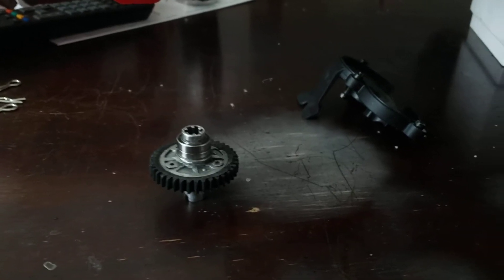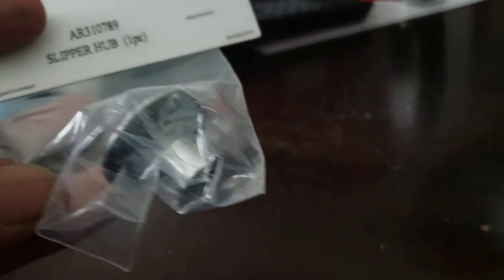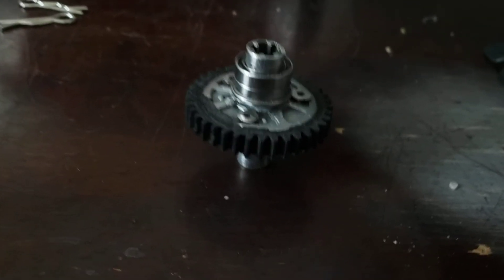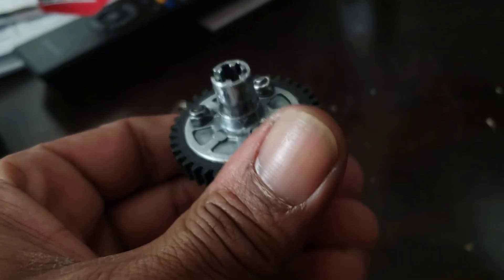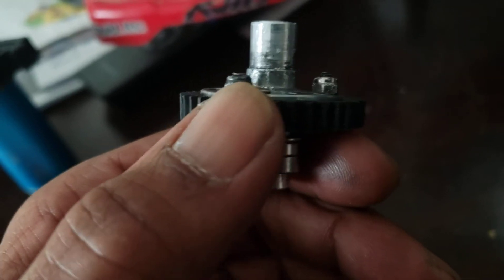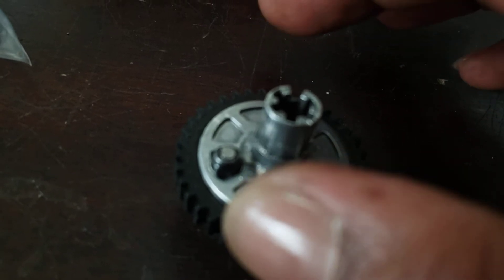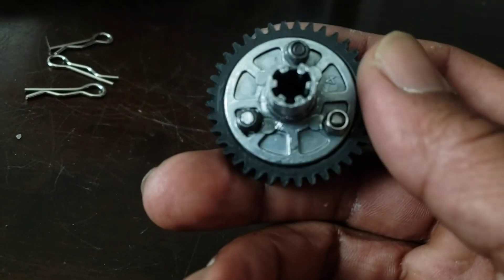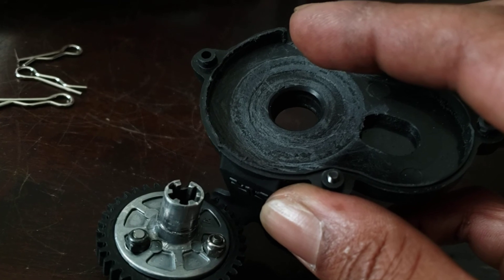ARRMA TYPHON 3S MOD1 SPOOL SETUP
Quick look at how I did my Mod1 Spool for my ARRMA TYPHON 3S BLX185 Setup. This is not my Current Gearing but the starting point for the conversion. Gotta set her Toe and Camber. Hope this works for you. This is the Same Spool I've ran on 6s.
Parts: 3mm nuts and screws (flat top) 3 Each
                : 2 SLIPPER HUBS PART #
                  AR310789
                : TRAXXAS MOD1 38T SPUR GEAR
                  PART #3954
                : I USED AN EXTRA SPRING IN MY
                  DRIVESHAFT
                : EXISTING ARRMA TYPHON 3S
                  PARTS
My Spool sounded rough but she did hold up to 6s As far as trying to find some speed in her. Once I make my Adjustments, I'm trying to beat that 79mph💯💯💯😤✊🏾😎